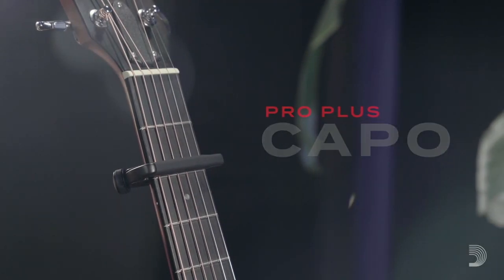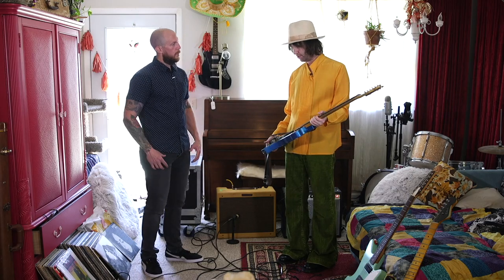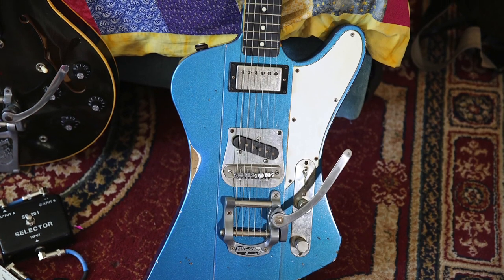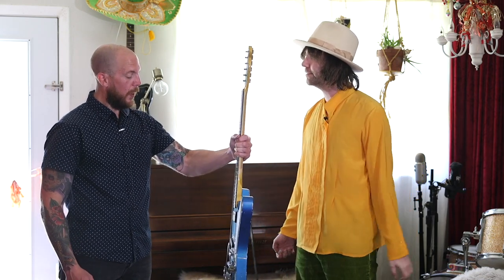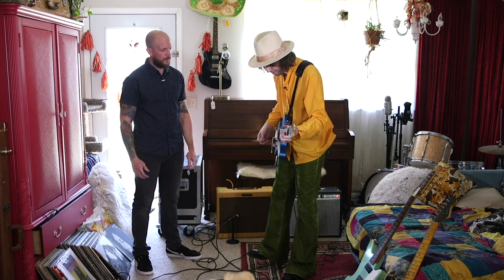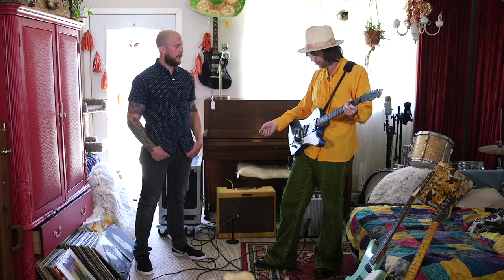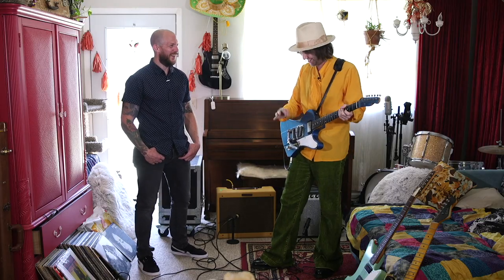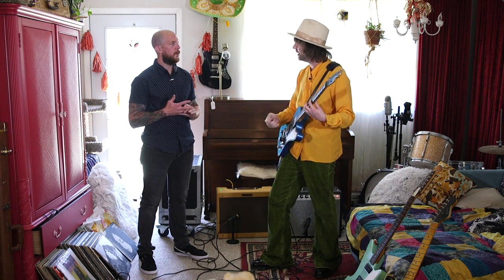It's a Firebird? It's a Tele? Aaron Lee Tasjan's Custom Southside Guitar - RigRundown Trailer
Depending on your opinion, this mash-up could either be a match made in heaven or a divorce forged in hell. This Southside Custom Guitars (built by luthier Tom Gauldin in Birmingham, AL) model combines a Gibson Firebird with a Fender Telecaster (and a little Jazzmaster touch with the bridge/saddles).